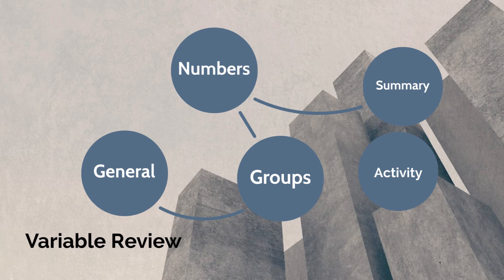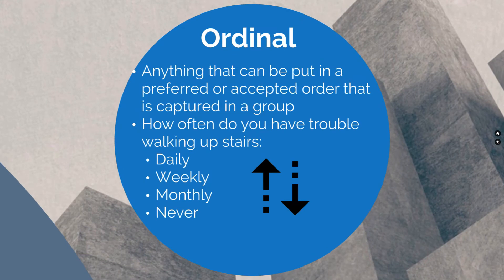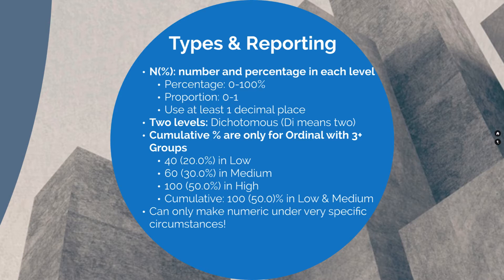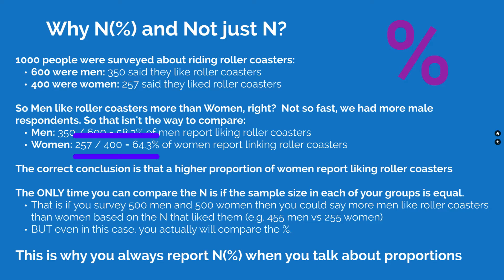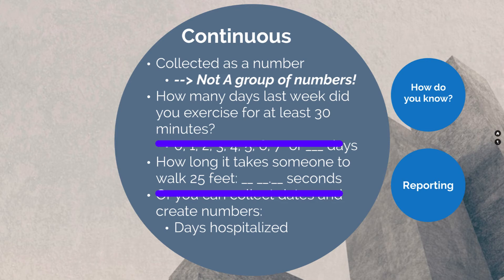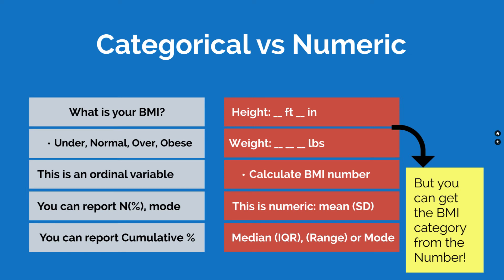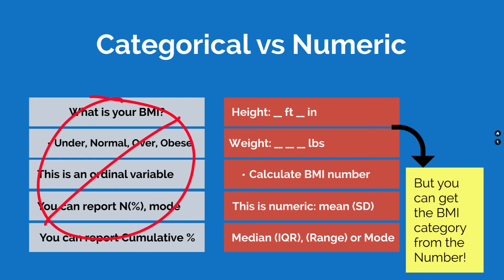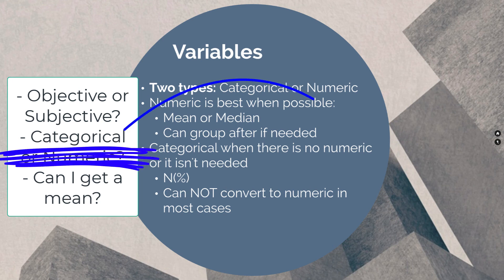PUH 250 Module 8 Lecture 1